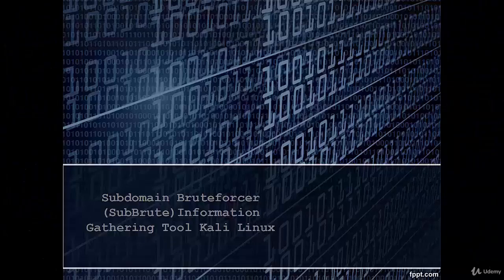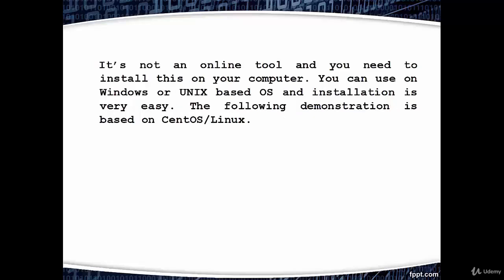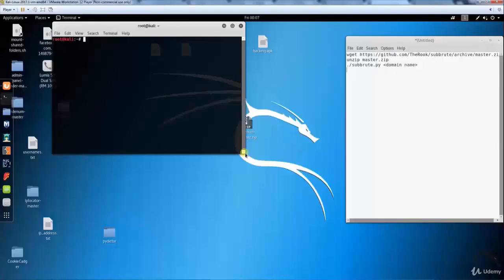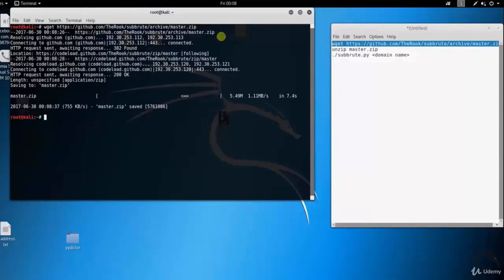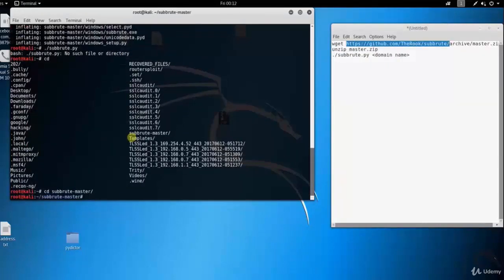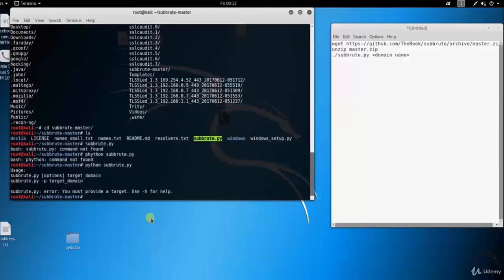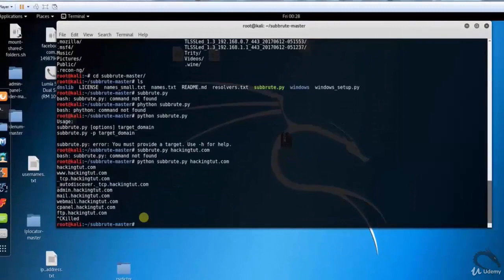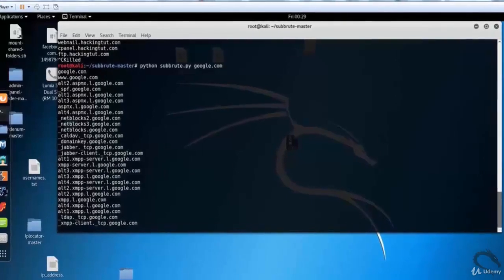Video 13: subdomain bruteforcer SubBrute (P2) | Complete Hacking Tools in Kali Linux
Video 13: subdomain bruteforcer SubBrute | Complete Hacking Tools in Kali Linux